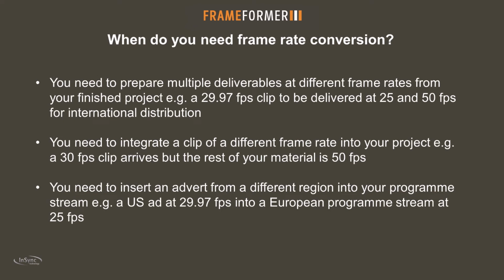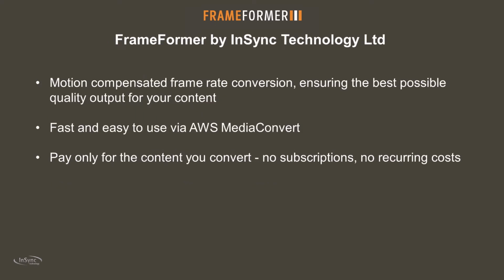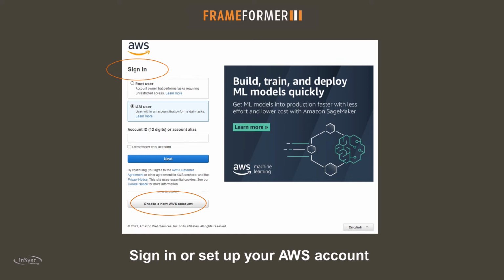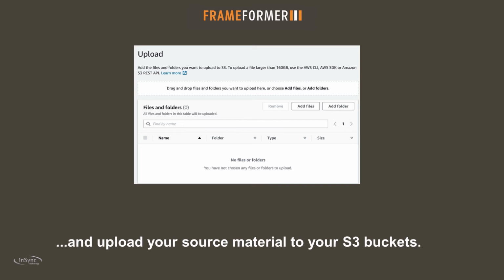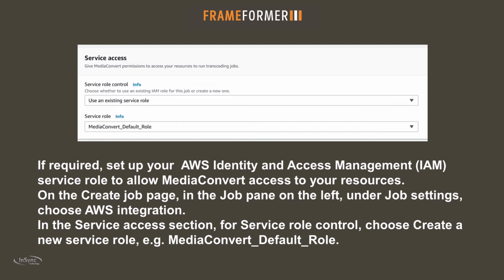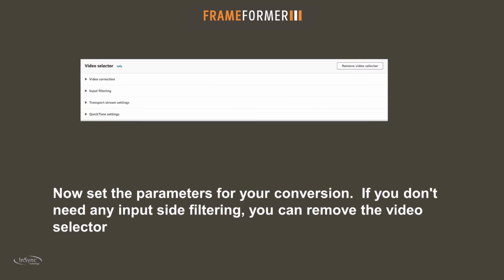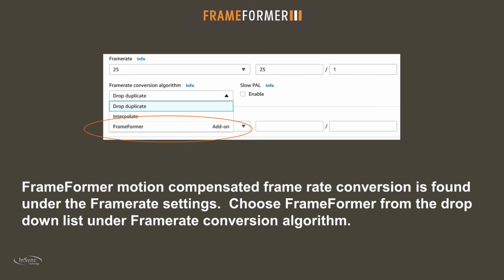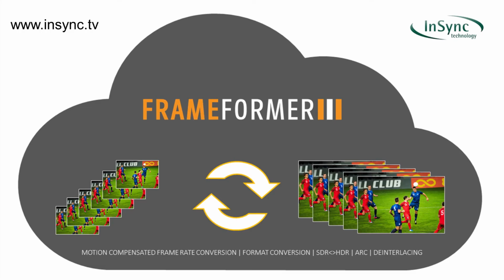How to use FrameFormer in AWS MediaConvert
Paola Hobson, managing director of InSync Technology explains step by step how to use our state of the art standards converison within AWS MediaConvert.